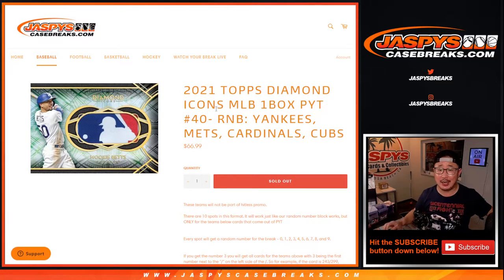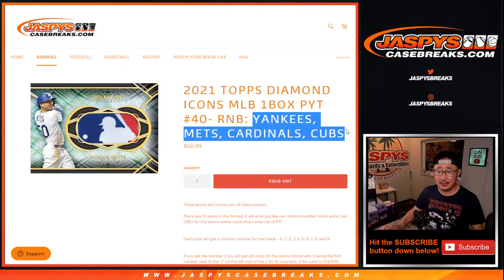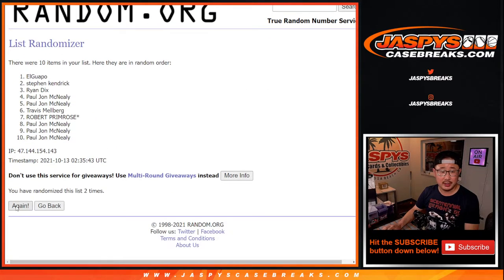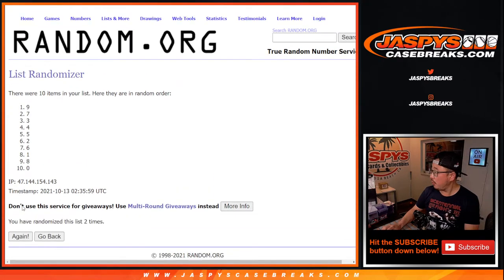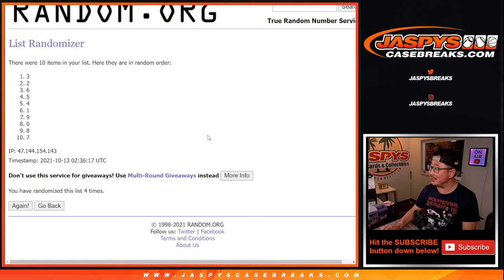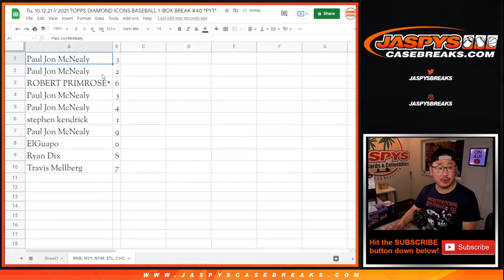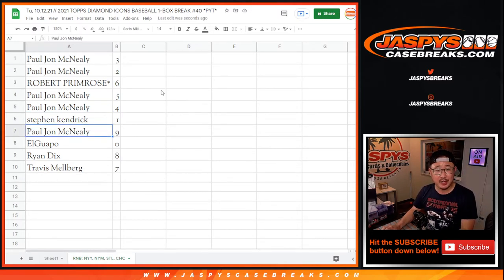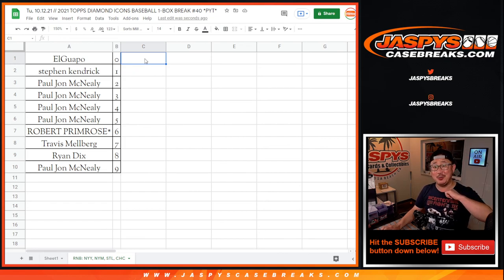RNB: NYY, etc // Tu, 10.12.21 // 2021 TOPPS DIAMOND ICONS BASEBALL 1-BOX BREAK #40 *PYT*